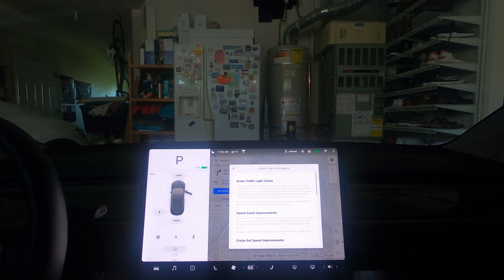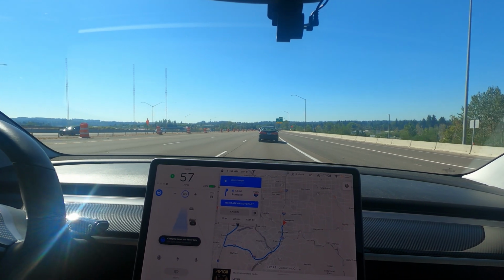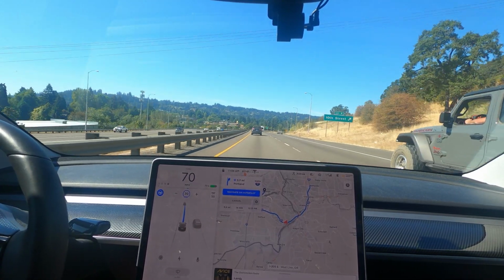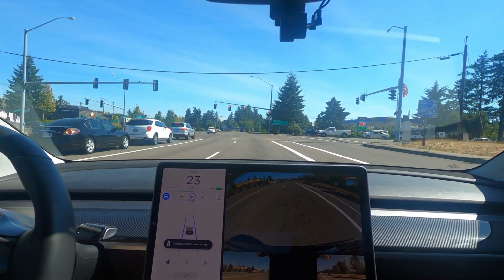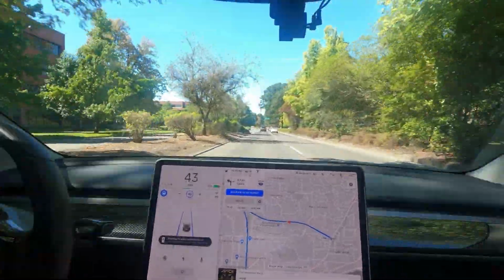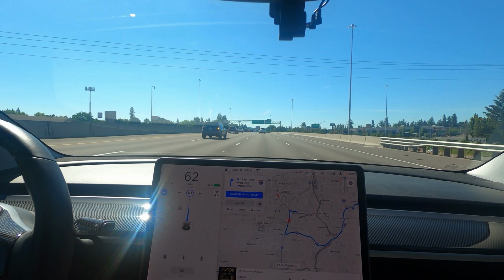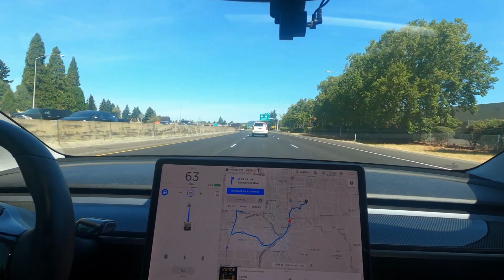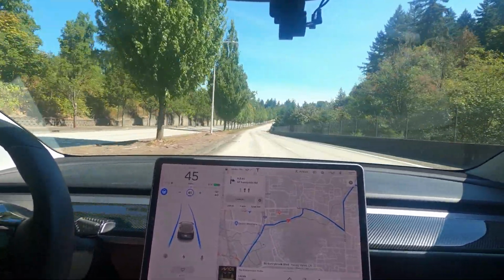Tesla Update 2020.36 adds Green Light Chime Reminder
In this video, I do a Tesla Challenge both on and off the freeway to test out this newest Tesla update 2020.36 which adds an audible Chime to remind the driver when Traffic Light turns green.